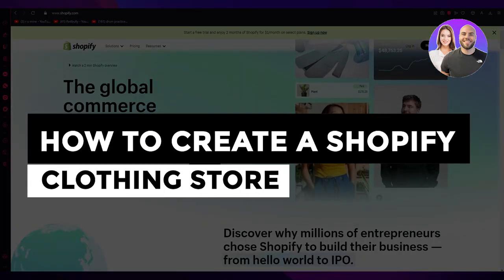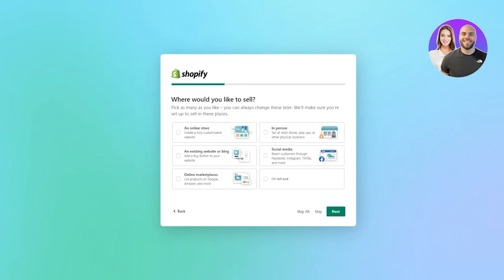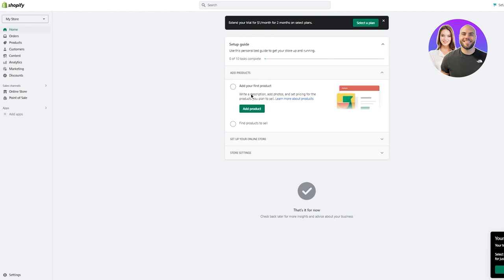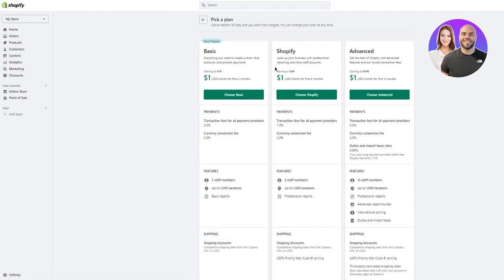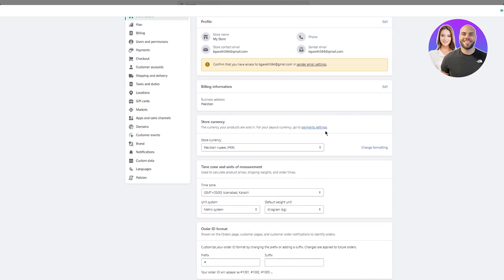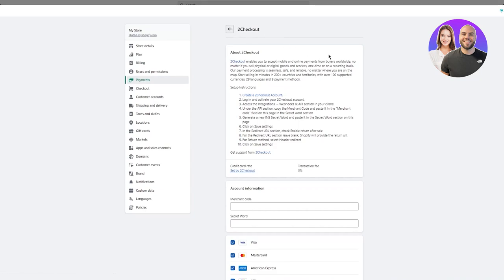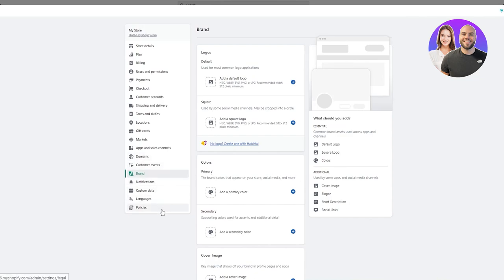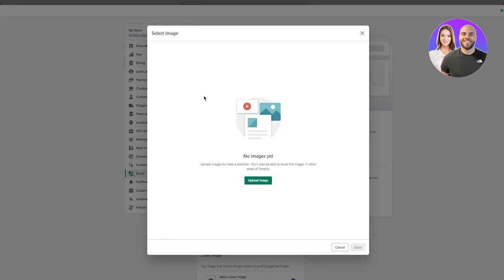How To Create A Shopify Clothing Store 2024 (Full In-Depth Tutorial)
In this video we show you How To Create A Shopify Clothing Store. It is very easy to do and learn to do it by following this super helpful tutorial.